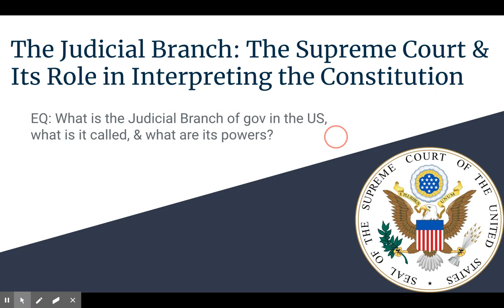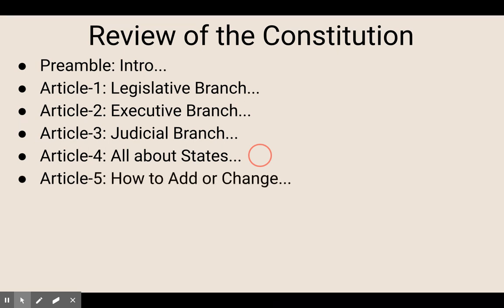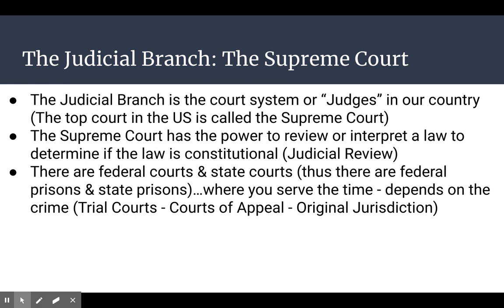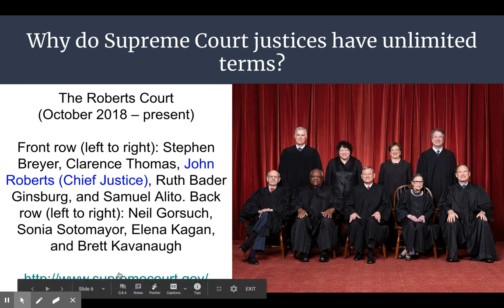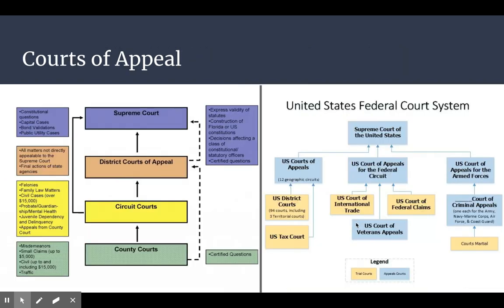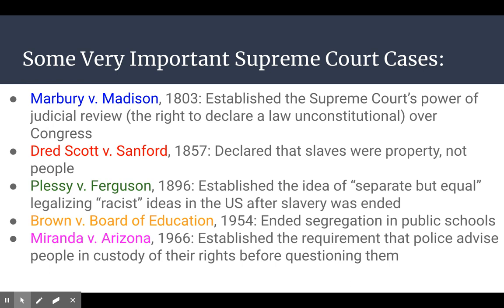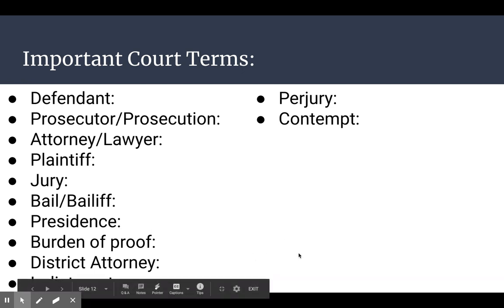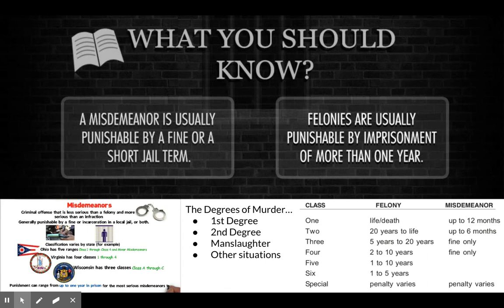07-Judicial Branch: The Supreme Court (Gov Class Notes)